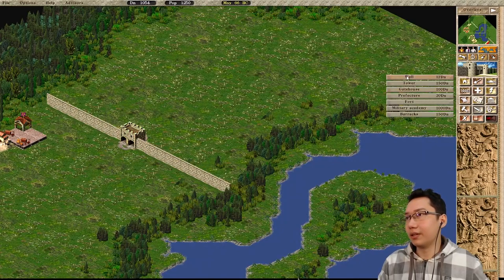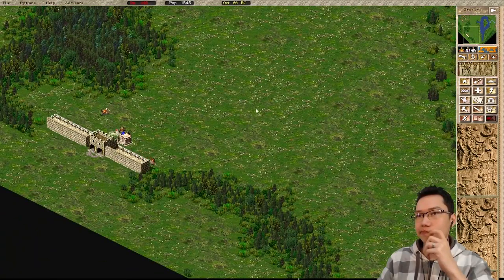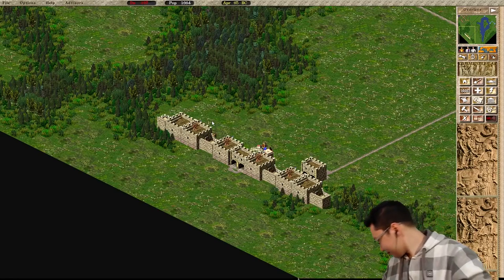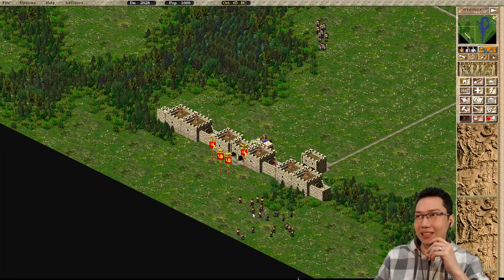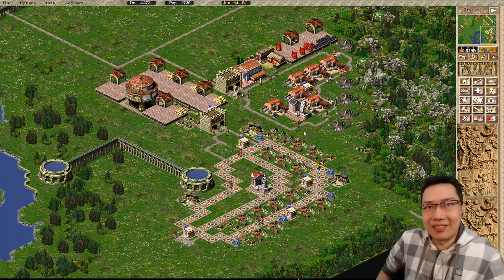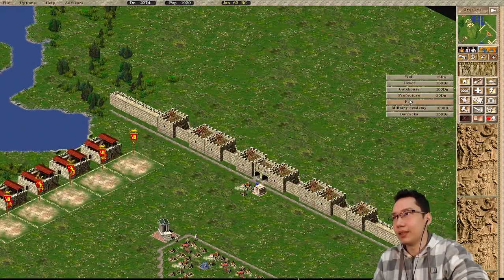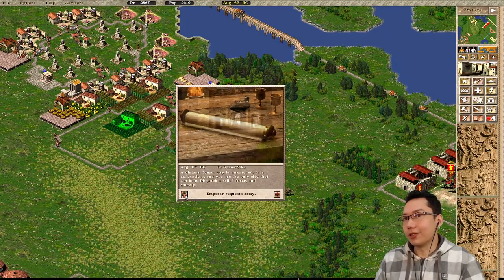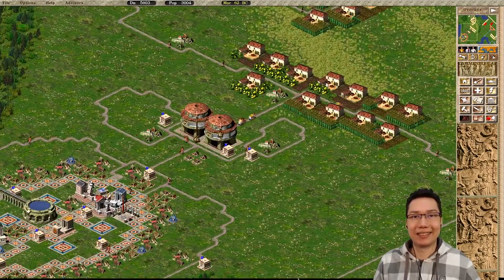2018 02 08 Caesar III ► #26 Lutetia Part 2 & Detailed Fruit Blocks! HD Campaign Gameplay